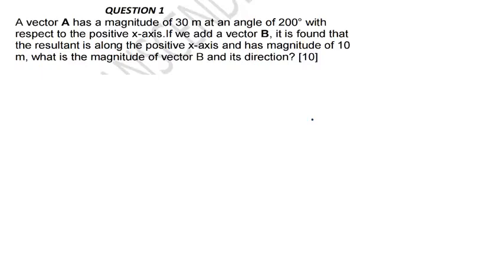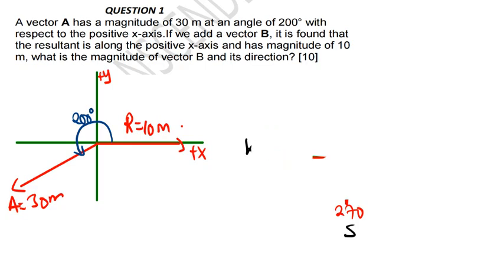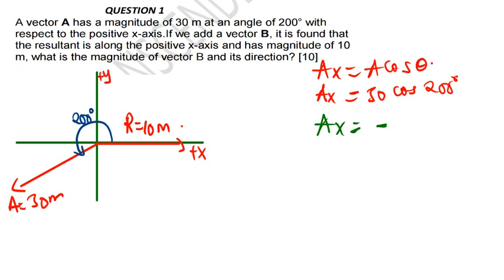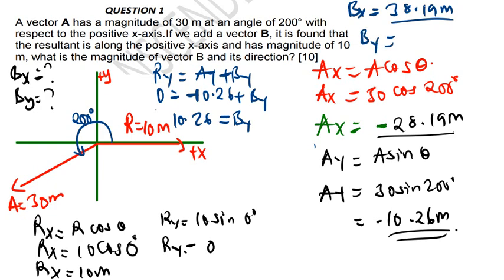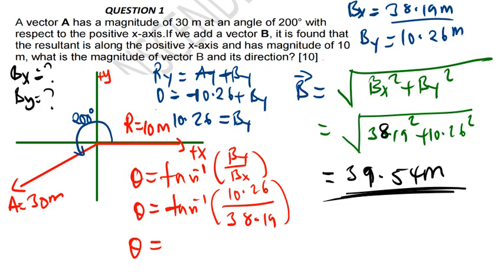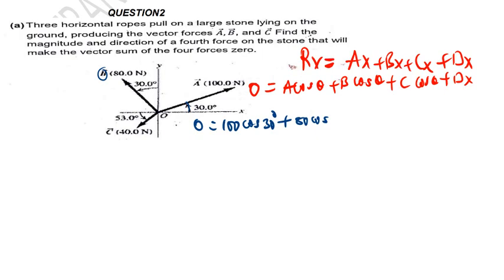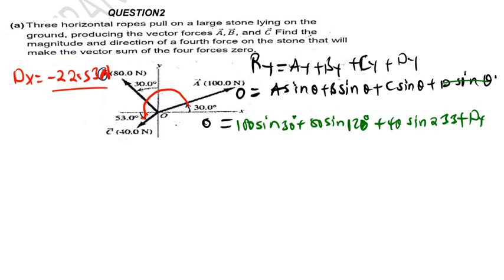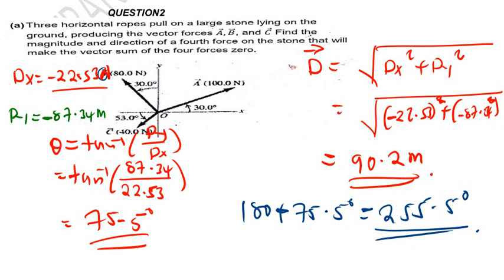Solve These Vectors Questions with Me | Physics Exam Prep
Struggling with vectors in physics? This video is designed to help you master vector concepts through targeted practice questions that reflect the kind of problems you’ll encounter in exams. Whether you're dealing with vector addition, subtraction, or breaking vectors into components, this session will guide you step-by-step with clear explanations.

We’ll start by reviewing the basics of vectors and then dive into solving real problems together. You’ll learn how to apply graphical and analytical methods, resolve vectors into their components, and understand how vectors are used in real-world physics scenarios. Each question is carefully selected to build your skills progressively and highlight common mistakes to avoid.